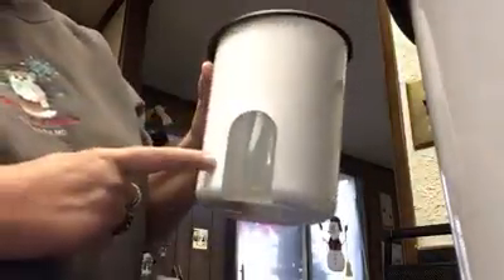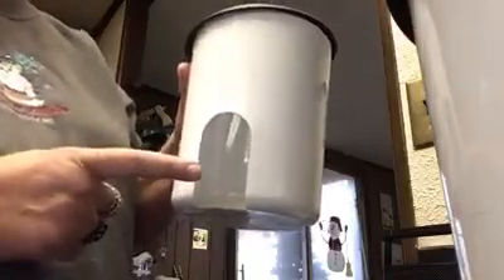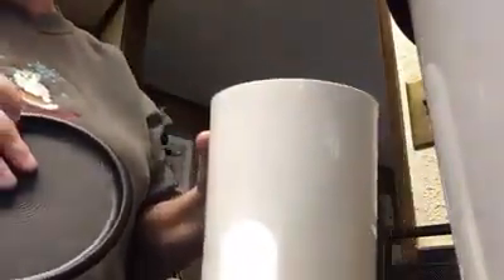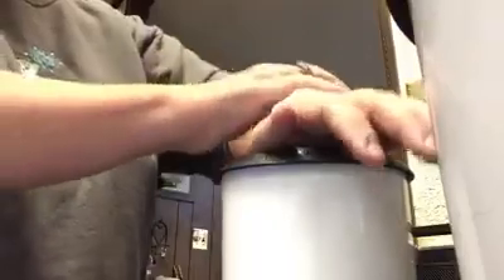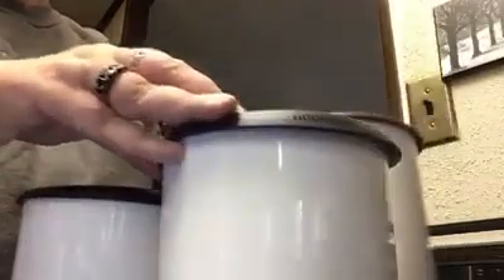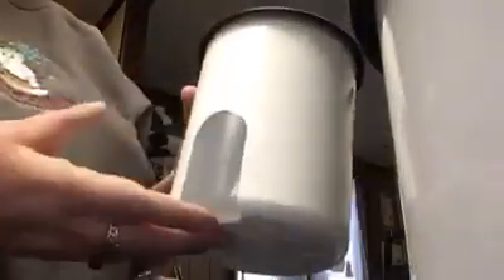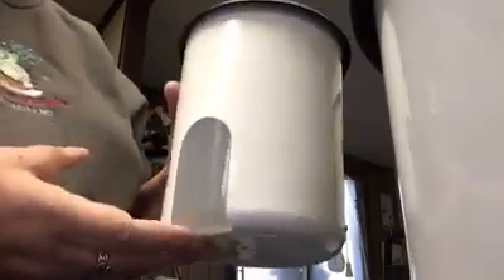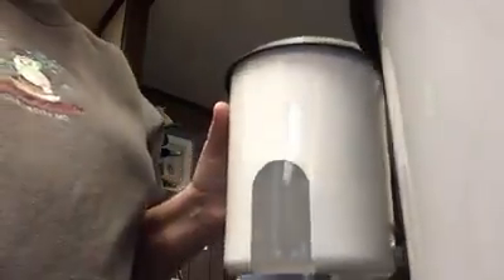One Touch Tupperware Canister Set